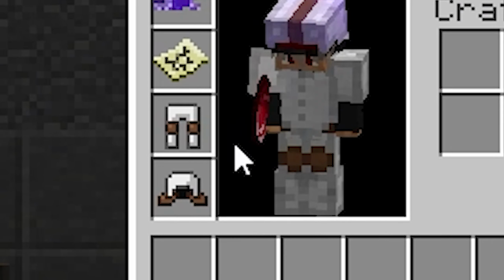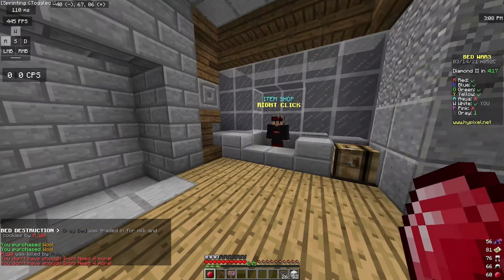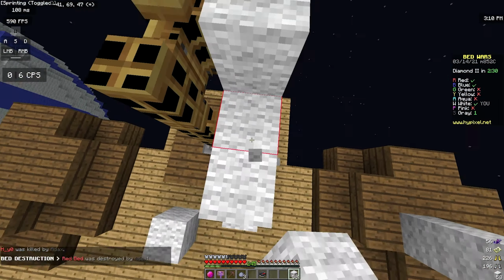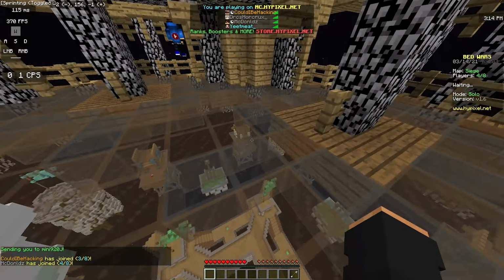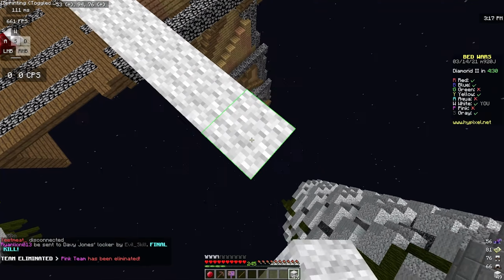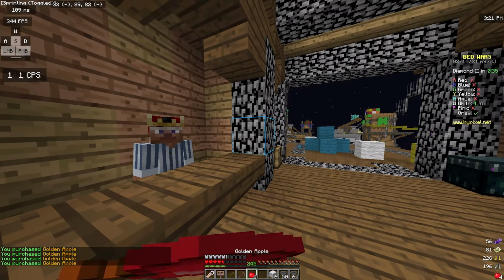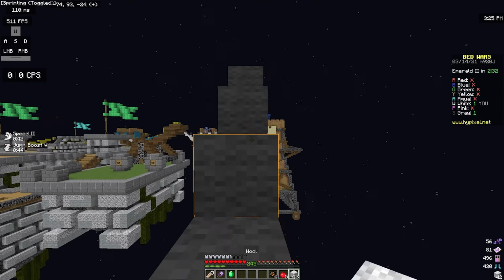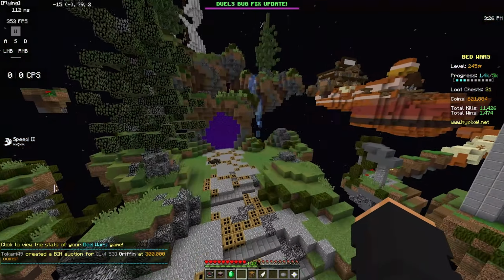Using the Cursed Texture Pack in Bedwars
Mouse - Glorious Model O
Keyboard - Ducky One SF
Mic - Blue Snowball (I'm also getting a new one soon lol)